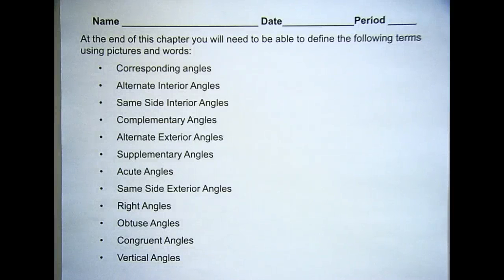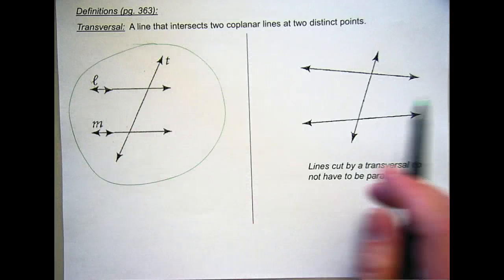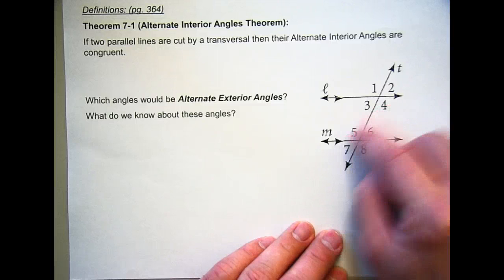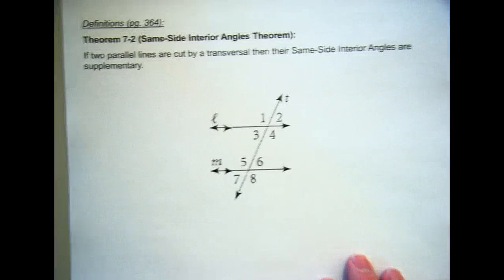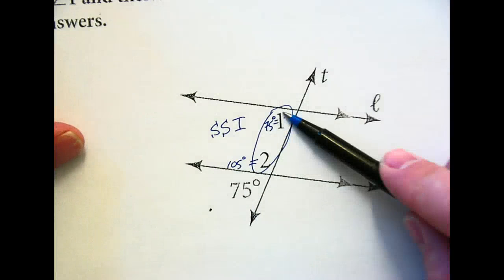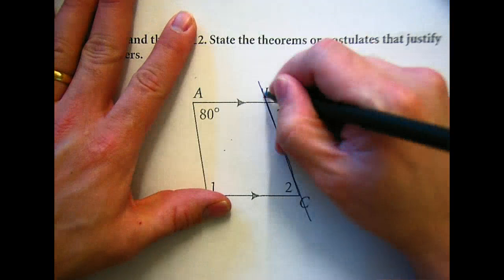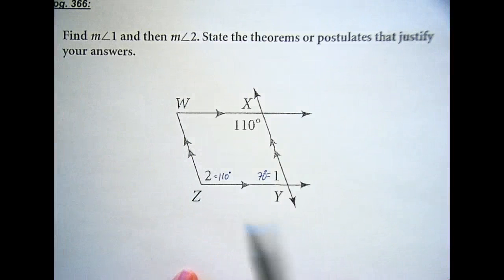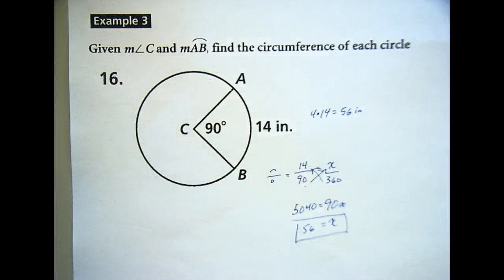Geo 7-1, Parallel Lines and Related Angles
Parallel Lines and Related Angles